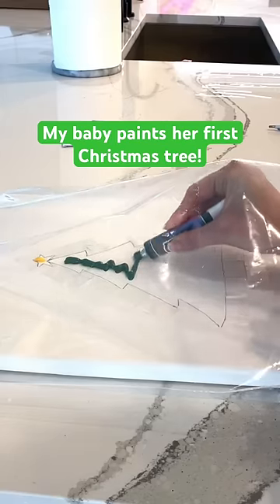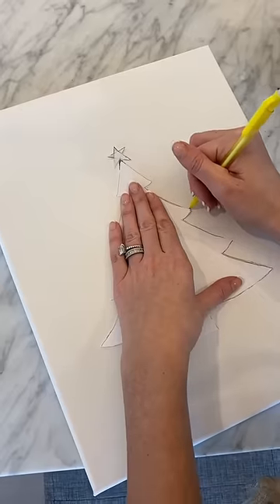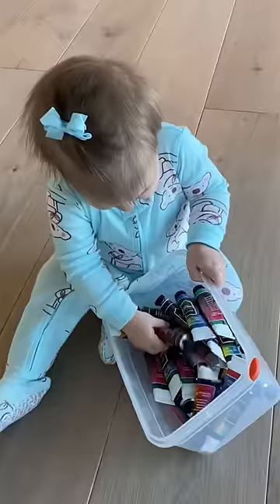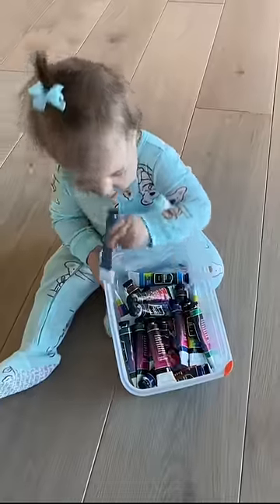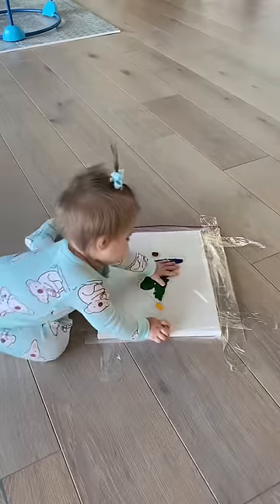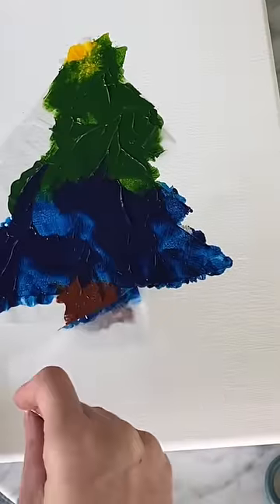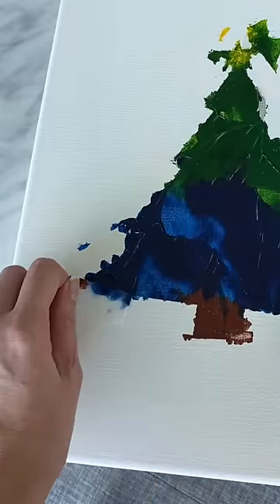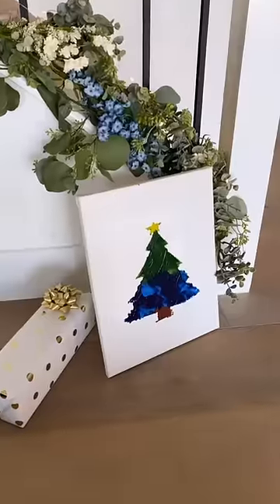My 11 month old baby paints her first Christmas tree!! Special holiday memories!